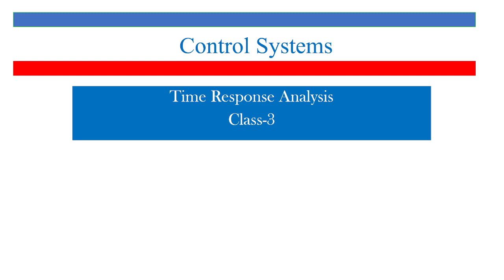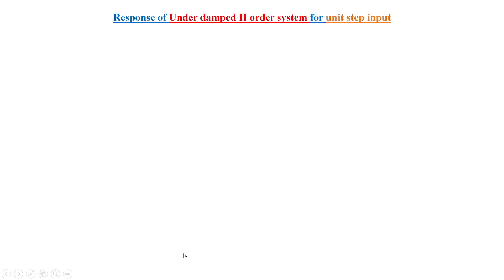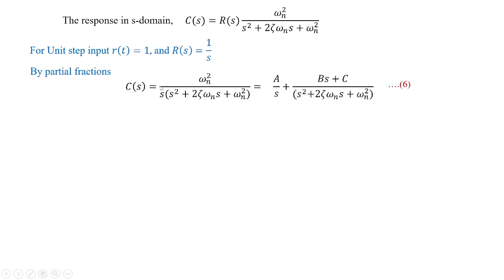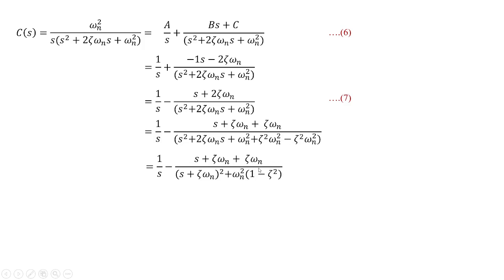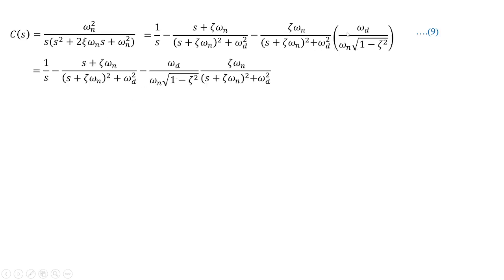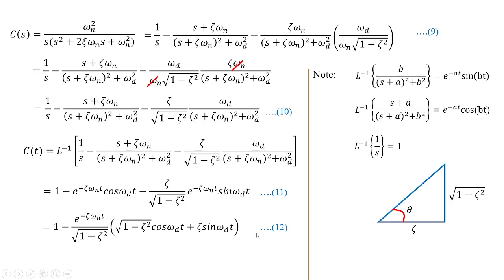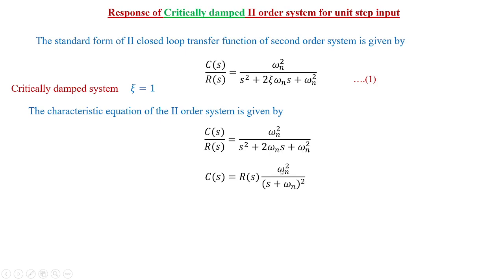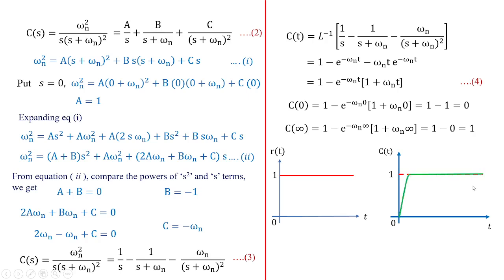How to obtain second order system output for underdamped and critically damped systems for step i/p?